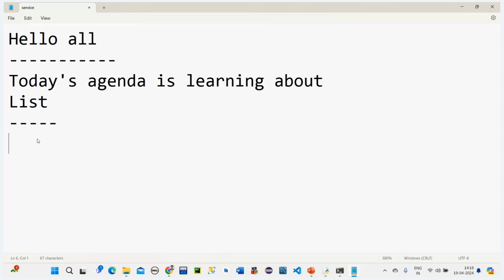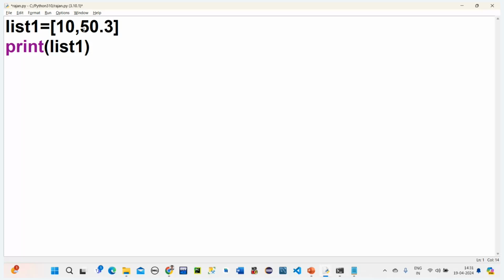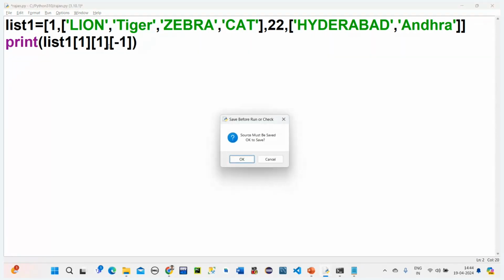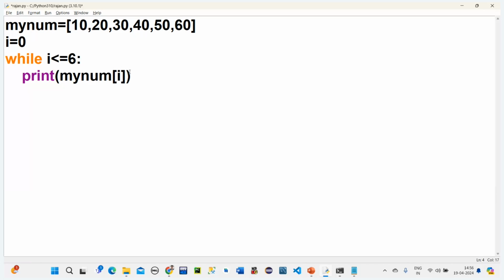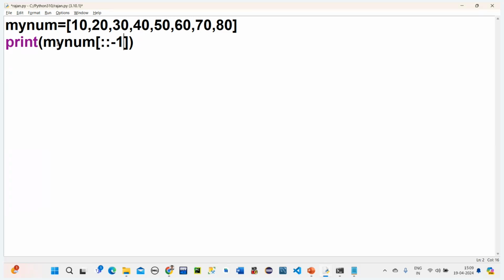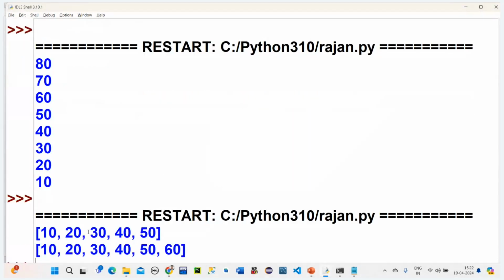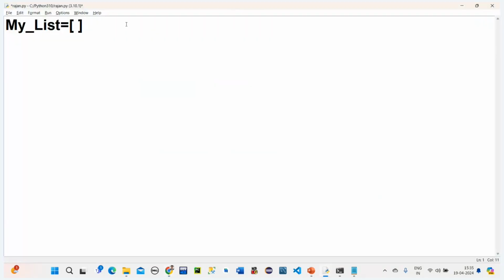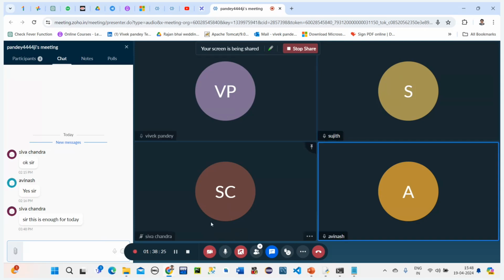List Introduction part_1 python Vivek Pandey